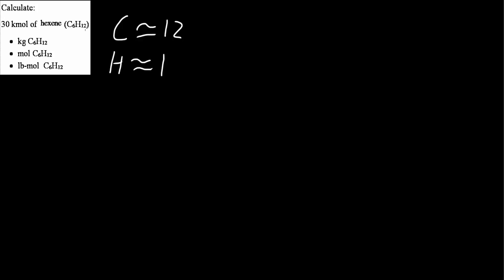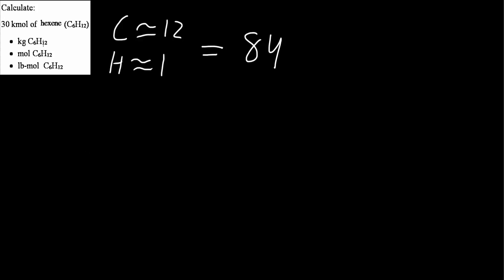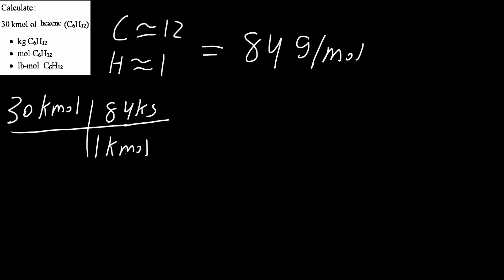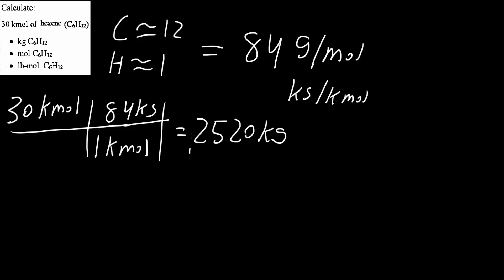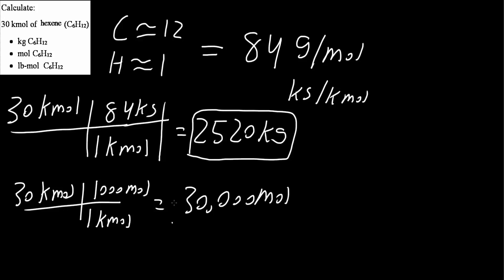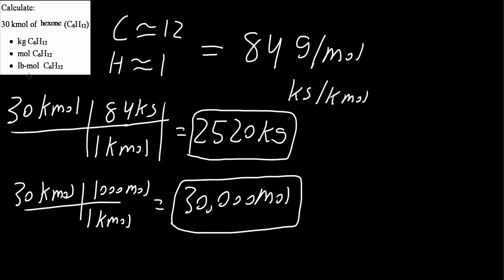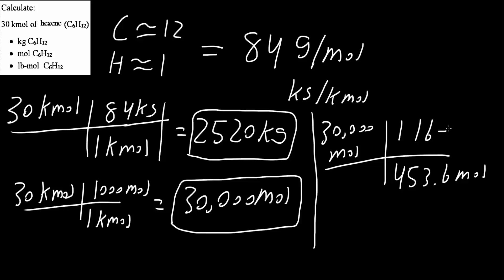Example Convert kmol to kg, mol, lb-mol (process variables pt 3)